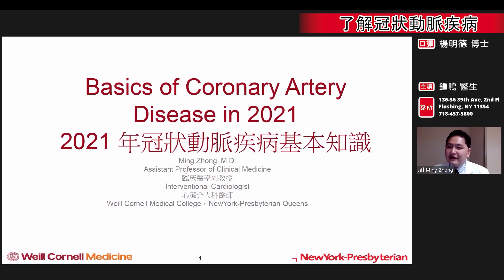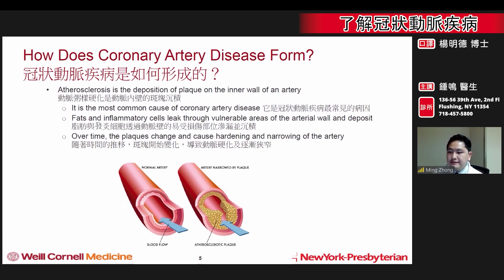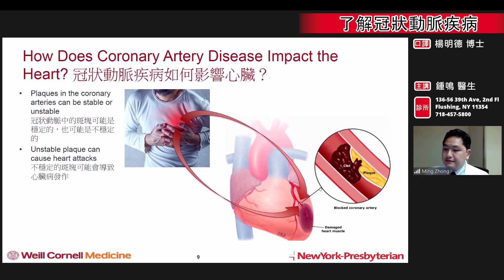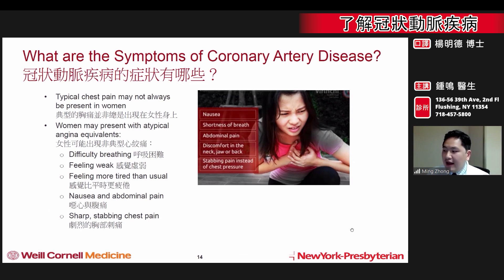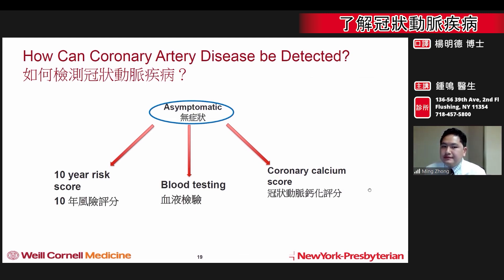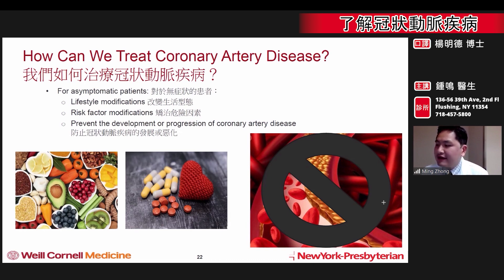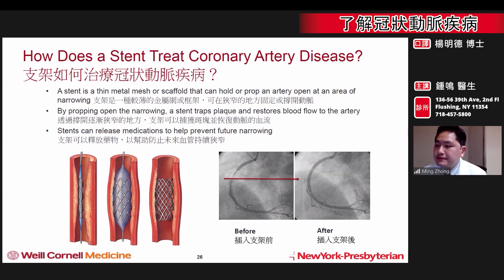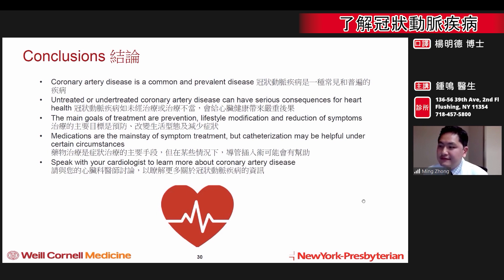【了解冠狀動脈疾病】｜紐約長老會皇后醫院 x 世界日報｜2021 線上健康講座｜鍾鳴 醫生 Ming Zhong, MD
主講人：鍾鳴 醫生 (Ming Zhong, M.D.)｜紐約長老會心臟介入科主治醫生、威爾康乃爾醫學院臨床副教授

世界上有數百萬的人患有冠狀動脈疾病，這是一個很常見但是可以預防的疾病。它將有可能嚴重地影響心臟的健康，並導致心臟病、心臟衰竭之類，會影響到生活品質的疾病！所幸的是，冠狀動脈疾病可以使用保守或是介入性的治療法來處理。目前有很多方法來診斷、預防及治療冠狀動脈疾病，其中包括了藥物治療或者是非介入性的導管插入術。這次的講座中、我們將討論並解釋冠狀動脈疾病的症狀、診斷，以及最重要的治療選擇。